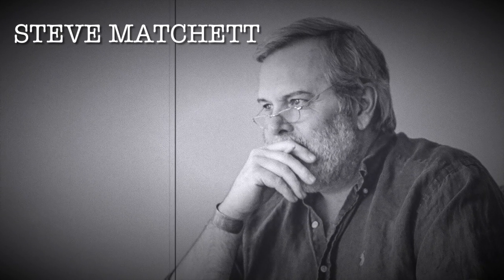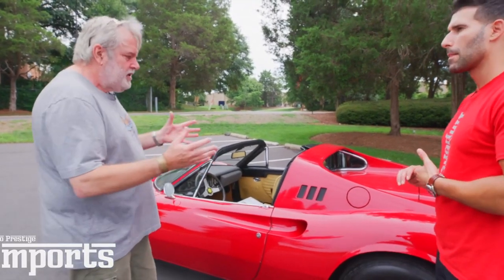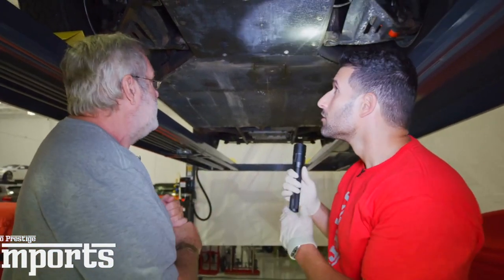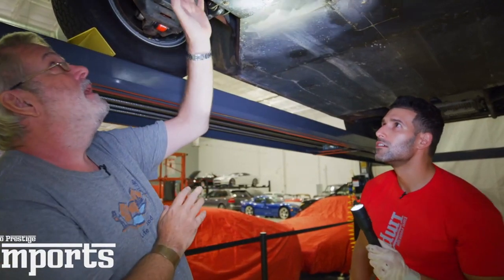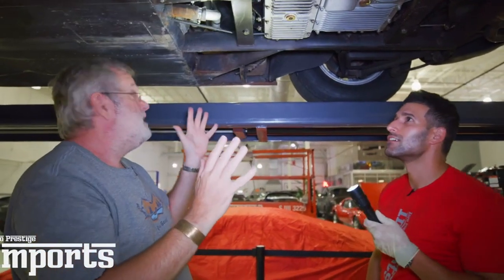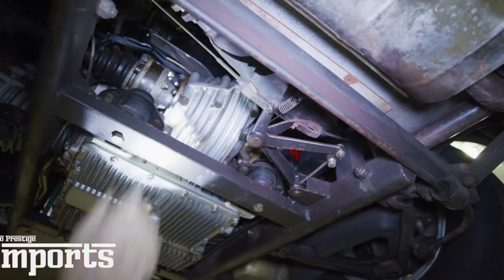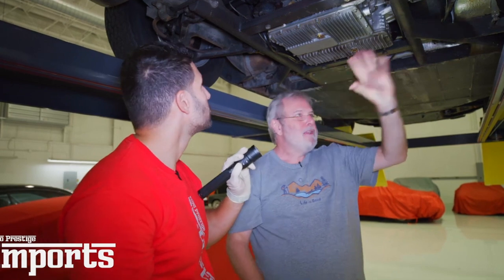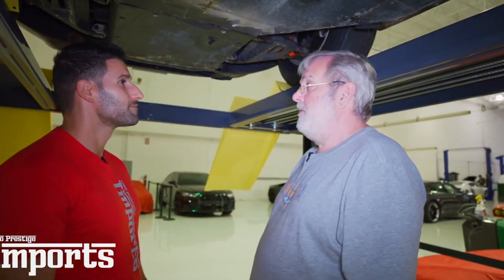Episode Eight: The Reunion: Formula 1 world champion mechanic Steve Matchett meets a special friend.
In this thrilling episode, Steve visits his buddies down at Unknown Charlotte, there delighted to be reacquainted with an old friend: a stunning 246 Dino from the stables of Maranello. However, our host, himself a former Ferrari restoration specialist, is more interested with the underside of the car, and we're treated to a remarkable tour of the Dino's mechanicals, with Steve showing us precisely what to look for when assessing a classic Dino's overall condition and worth.